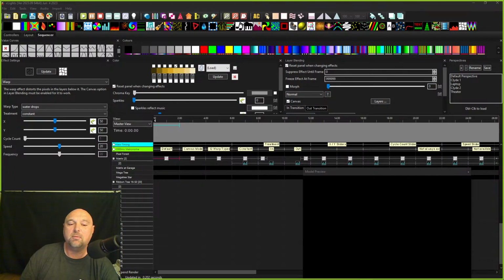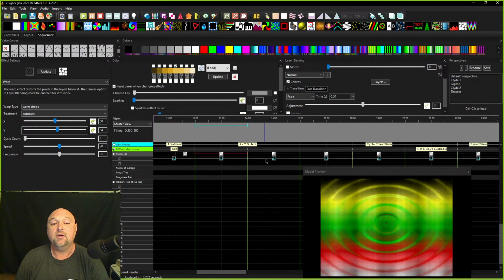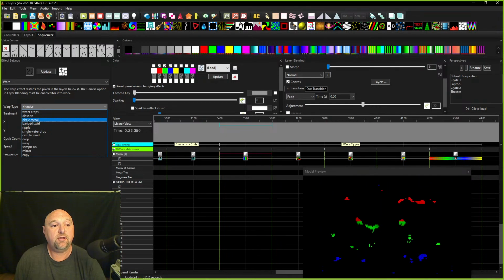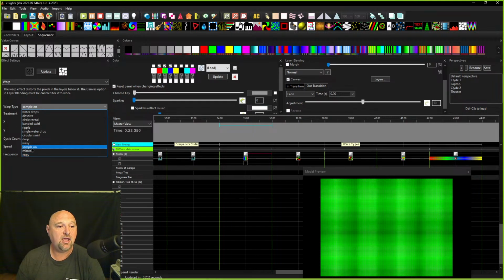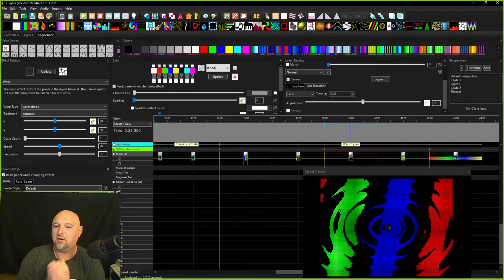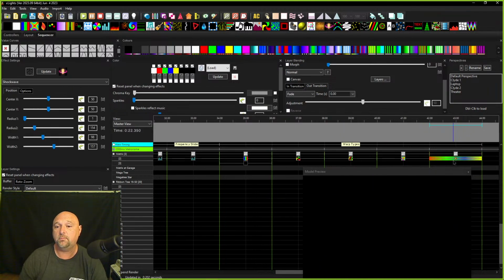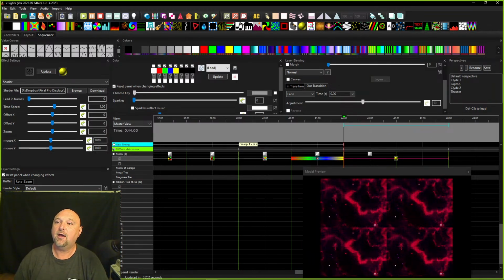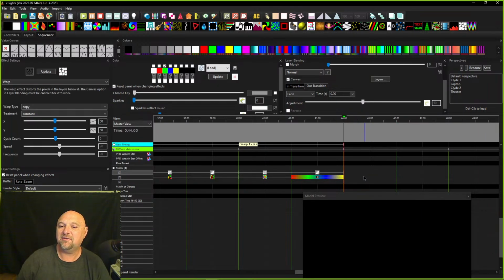xLights Webinar: The WARP Effect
Tonight, 6/20/2023 discover how to manipulate pixels, create waves of motion, and bring your sequencing to life with the Warp effect.  Using Warp is just one way to enhance your effects and allow them to stand out during specific parts of a song.  Join us at 8:30pm eastern time as we demo the options that can enhance any effect in xLights.

Jump in our zoom room  (link below) and we will follow up with our regular Open-Mic Night so bring your questions!